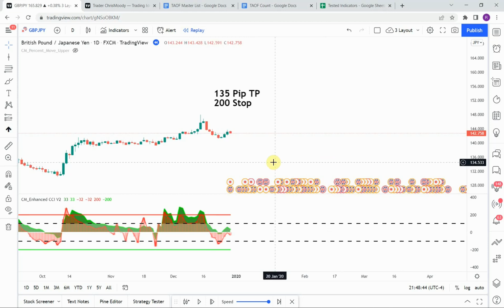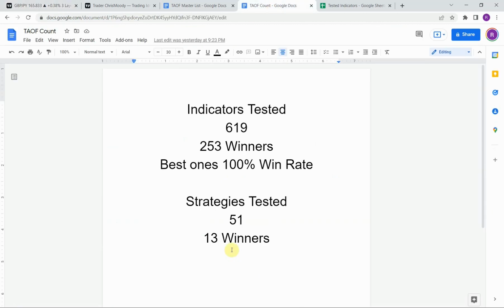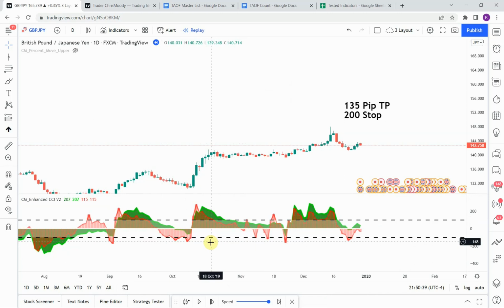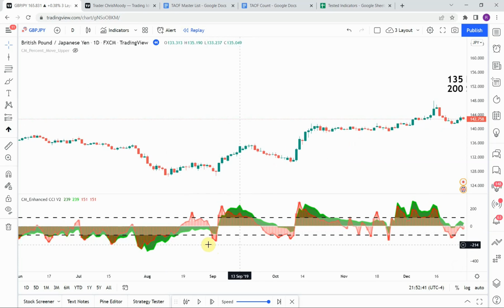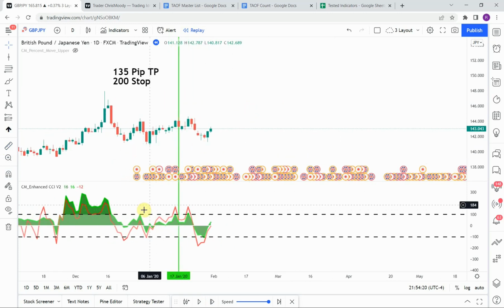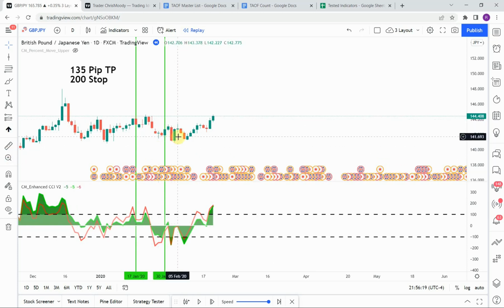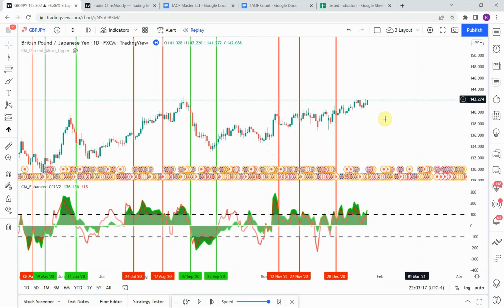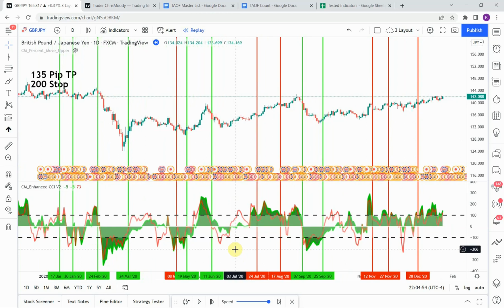Tradingview Modified CCI Indicator | CM Enhanced CCI V2 Indicator Testing